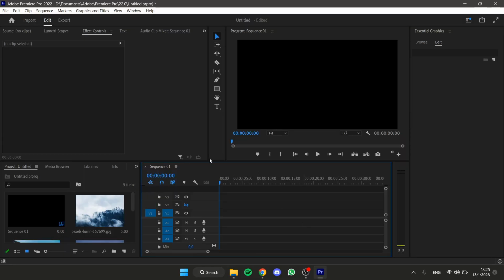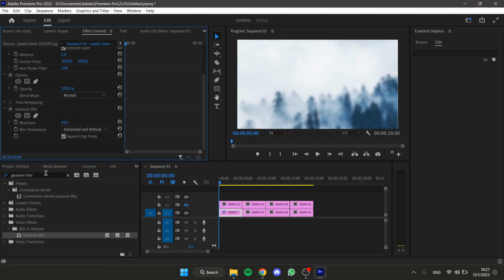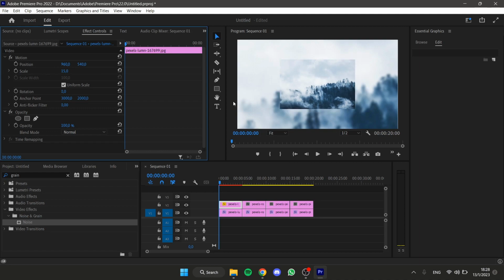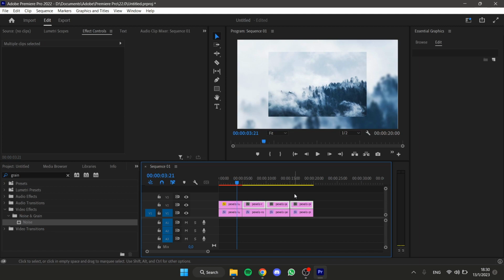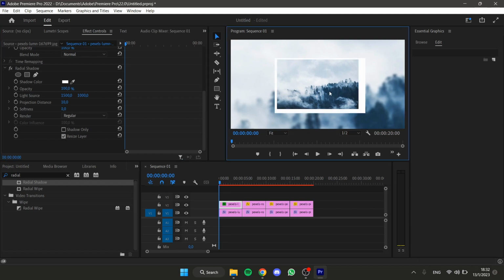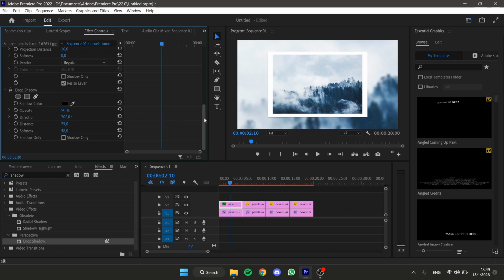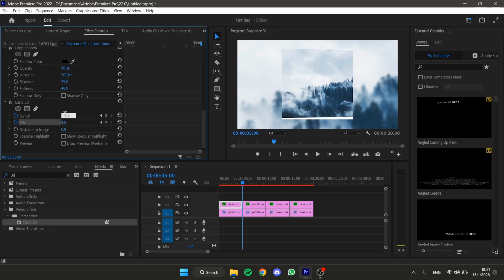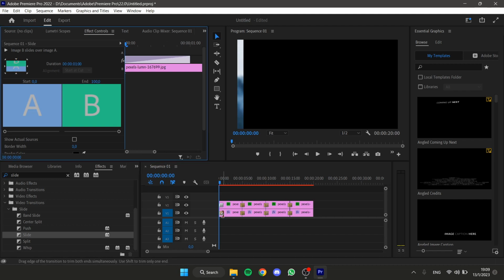Create SLIDESHOW EFFECT in Premiere Pro - Clean\Pro (Tuto FAST and Easy)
Create PRO & Clean SLIDESHOW EFFECT in Premiere Pro - Beginners Full Guide Tutorial (FAST and Easy)

Are you looking for an easy and fast way to create a professional and clean slideshow in Premiere Pro? Look no further! Our beginner's full guide tutorial will take you step-by-step through the process of creating the perfect slideshow for any occasion. Whether you're a beginner or a seasoned pro, our tutorial will help you create stunning slideshows in no time.

In this tutorial, you will learn how to use Premiere Pro's powerful features to create a professional and clean slideshow effect. We'll cover everything from adding transitions and effects, to organizing your media and creating a cohesive flow for your slideshow.

By the end of this tutorial, you'll have the skills and knowledge to create a beautiful and polished slideshow that will impress your friends and family. So don't wait, start creating today!